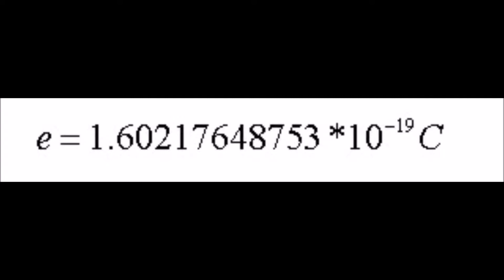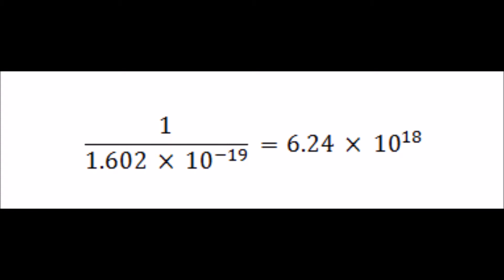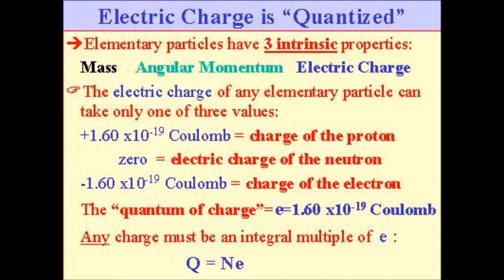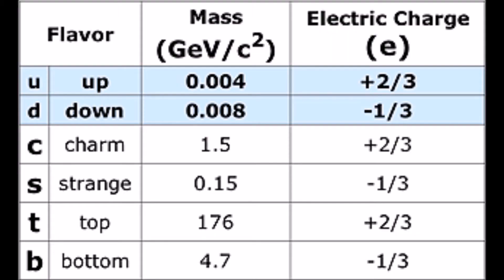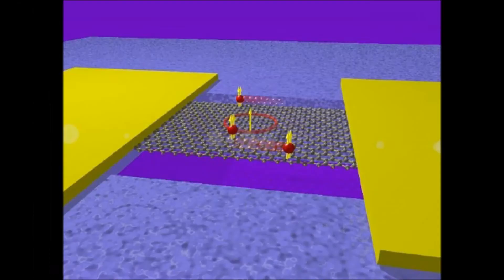Know Your Constant: Elementary Charge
The elementary charge, written as e or q, is the charge of a single proton or the negative of the charge of an electron.